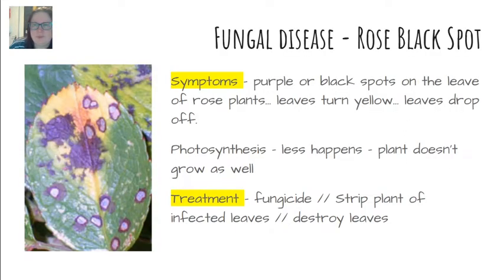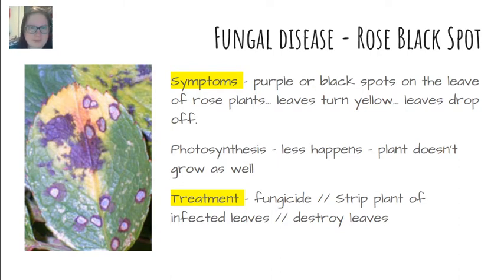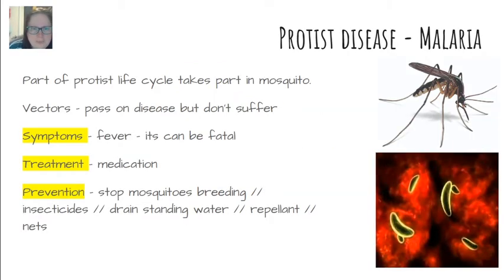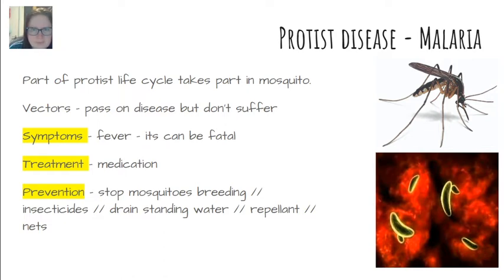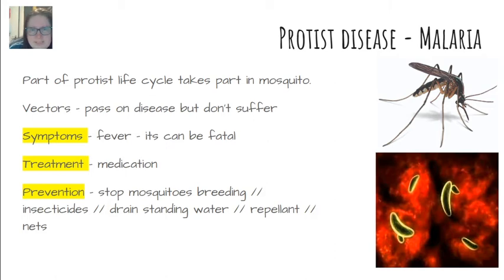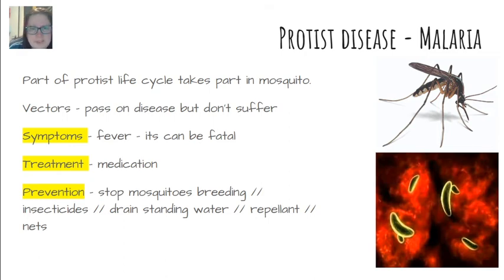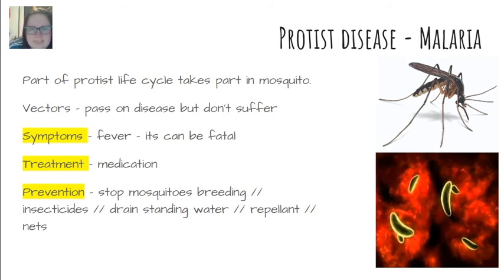B3 Lesson 3 // Fungal and Protist diseases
Rose black spot and Malaria - Which pathogen causes each? What are their symptoms? How can we stop these infections from spreading?